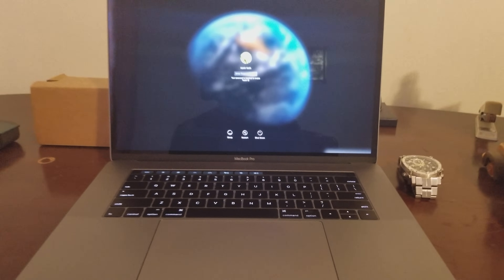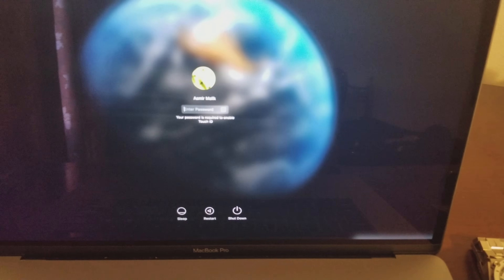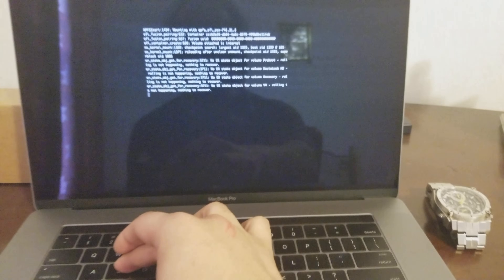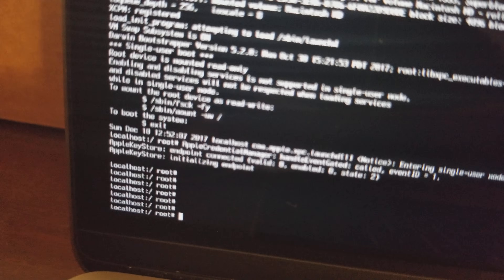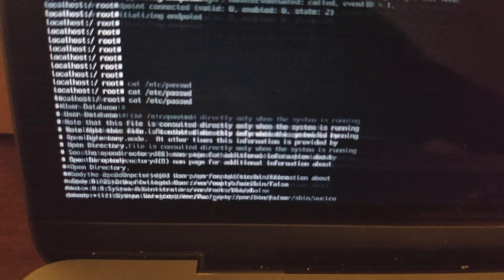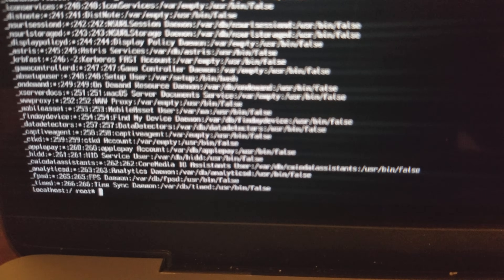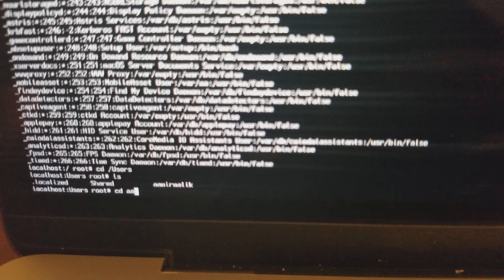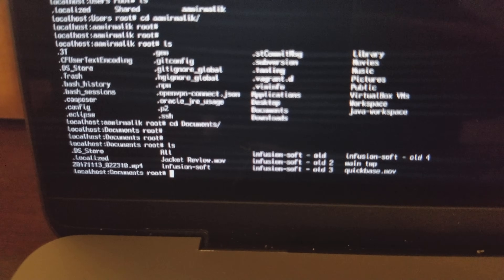How to bypass and remove MacBook login password - Works on all Macs (READ DESCRIPTION)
Click here for a much simpler way

Sorry about the recording quality, it was one of my earlier videos and I didn't know much about video recording.

HUGE ANNOUNCEMENT: I am currently working a server endpoint that will allow people to bypass any icloud locked devices including all Iphones. I will be releasing that video on achieving 1000 subscribers, as otherwise I wouldn't be able to monetize the video.

This trick will allow you to gain root level access and bypass any login password on Macs

Step 1 : Get access to Terminal
Step 2 : Inside Terminal type "cd /Users"
Step 3 : Inside Terminal type "ls". This will list all the usernames in the computer
Step 4 : For the username you want the password to be removed type
"passwd -d username" where username is the username you want to change the password on
Step 5 : Restart Computer and get login without password :)

Bonus : To change the password to something else inside terminal type "passwd username" and then hit enter it will ask you to enter a new password.